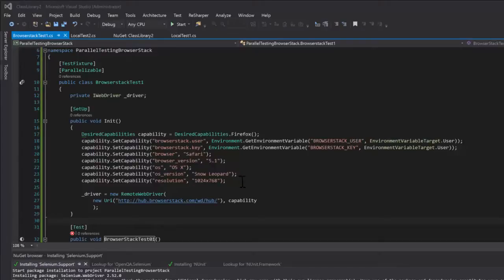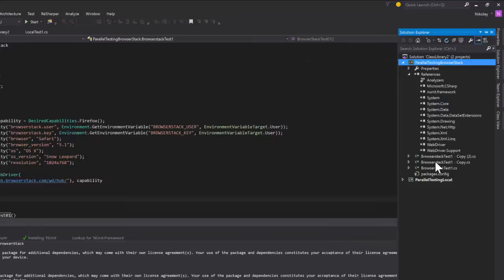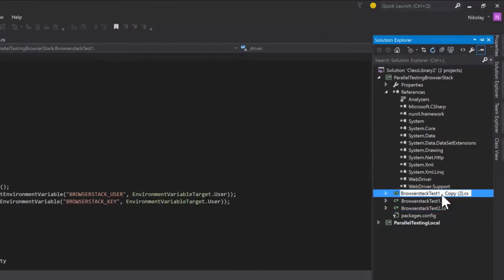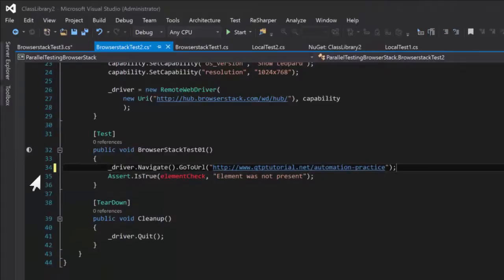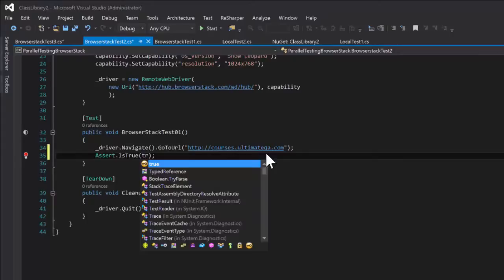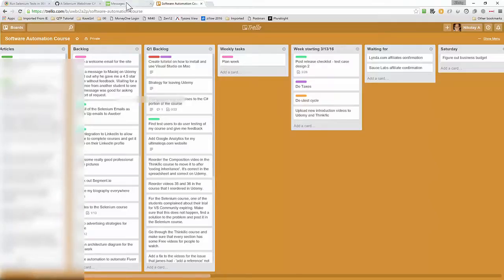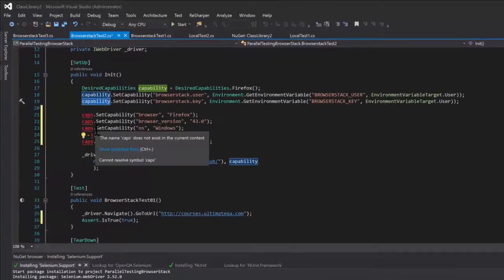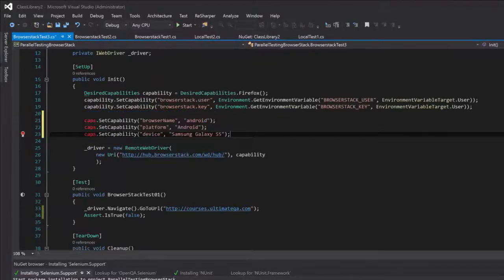15 Creating other browser stack tests